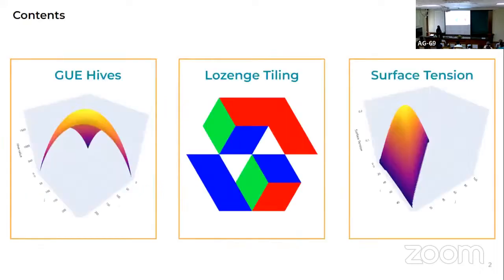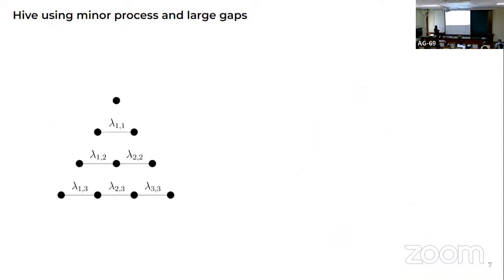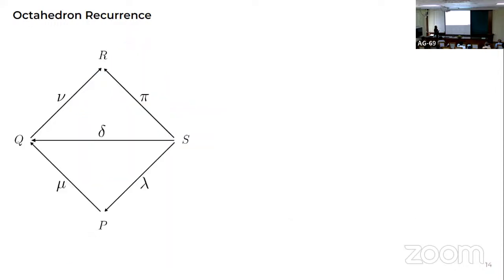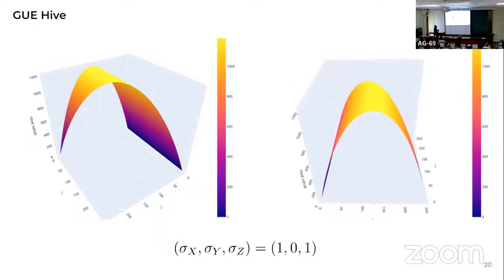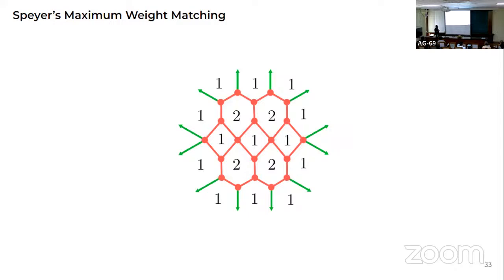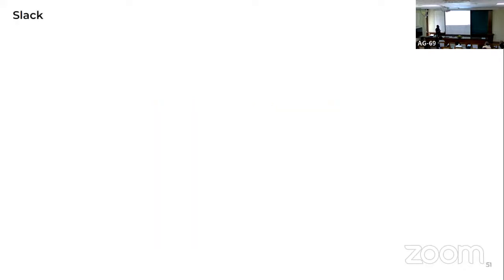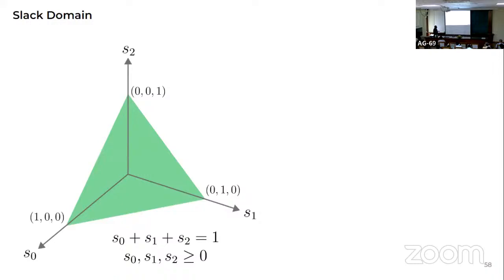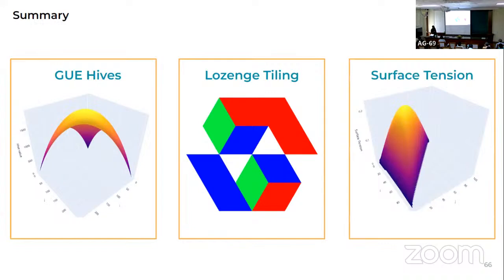Experiments with Random Hives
Instructor :  Aalok Gangopadhyay

Abstract :  The Horn problem, proposed by Alfred Horn in 1962, explores the spectrum of the sum of Hermitian matrices. Specifically, given three Hermitian matrices A, B, and C of the same size such that A + B = C, the Horn problem describes the possible relationships among their eigenvalues. Combinatorial hives, introduced by Knutson and Tao, played a crucial role in proving the Horn conjecture. In this talk, we will focus on random double hives generated using two independent random Gelfand-Tsetlin patterns obtained through the minor process on two independent random matrices (with either fixed, or in the case of GUE, random spectra). We will apply a result of Knutson-Tao-Woodward to use the octahedron recurrence to sample random augmented hives, which are random hives with a Gelfand-Tsetlin pattern pasted to one side. Additionally, we will visualize Speyer’s theorem using lozenge tilings. The weights of these lozenge tilings equal the values of a random hive at a certain vertex. Lastly, we will provide a candidate for the asymptotic mean of a random GUE hive.

This is joint work with Hariharan Narayanan.